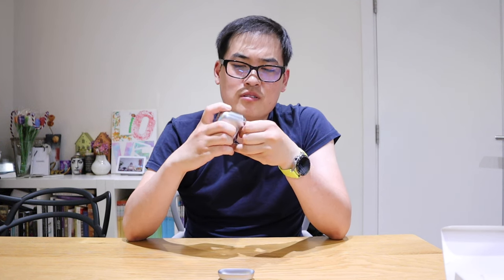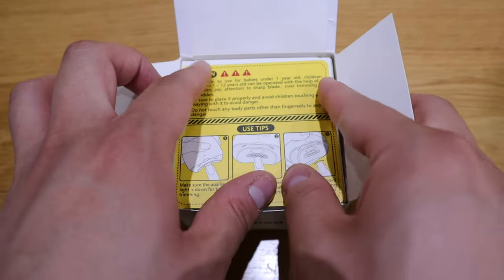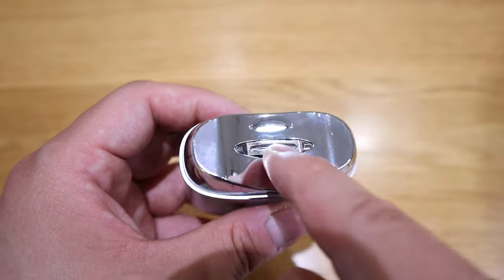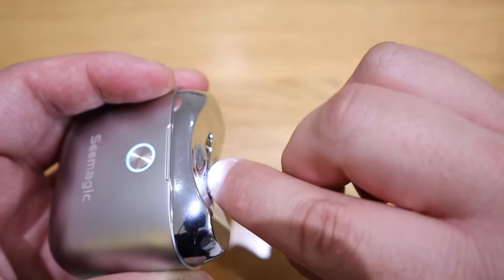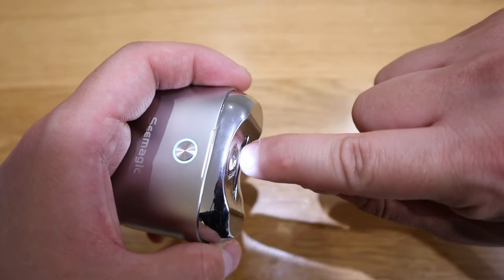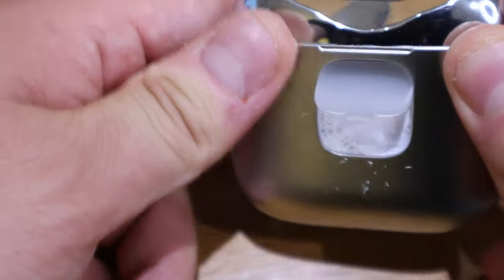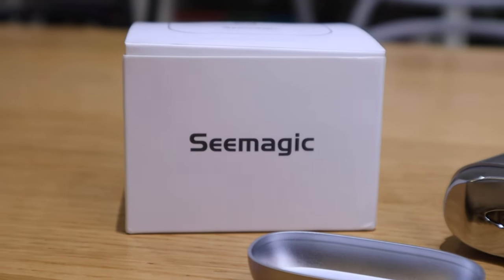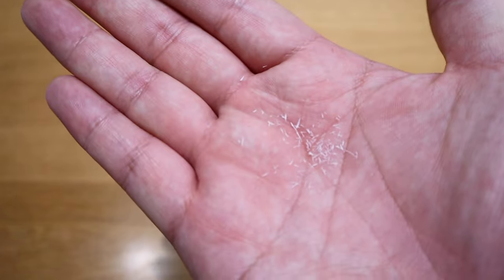Seemagic E2Pro - Lifetime Nail-biter's Review